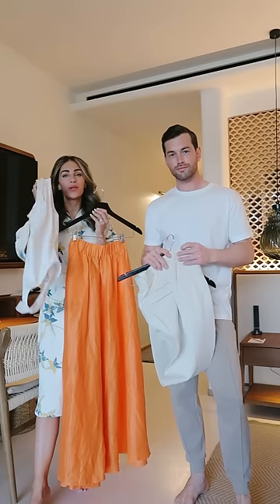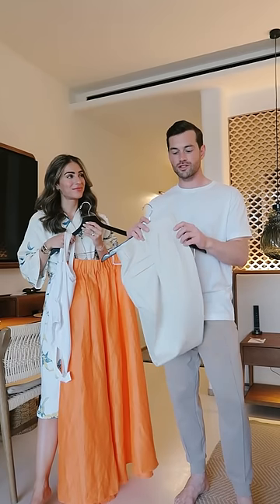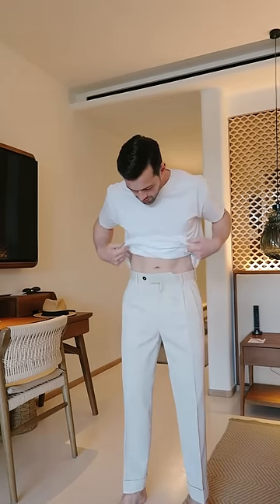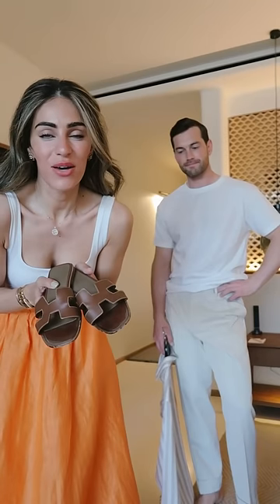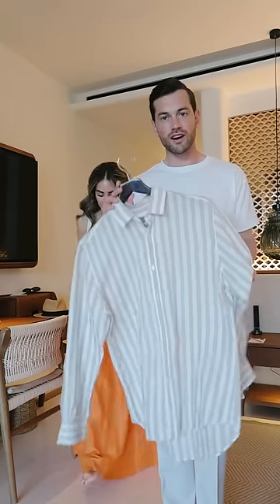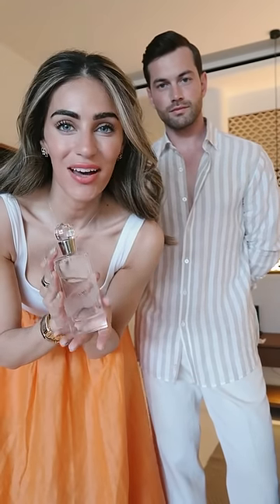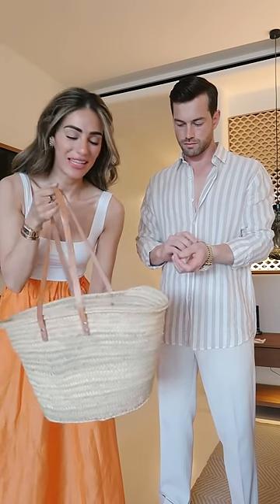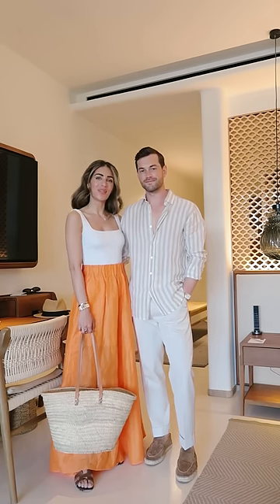Get ready with us - husband & wife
Husband and wife get ready with us on holiday!